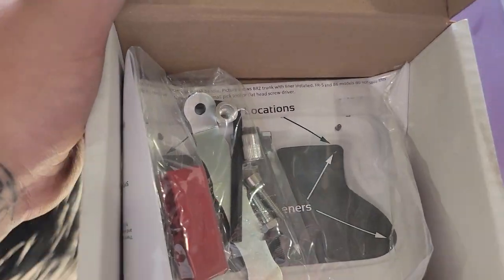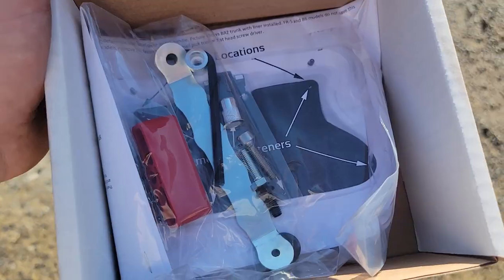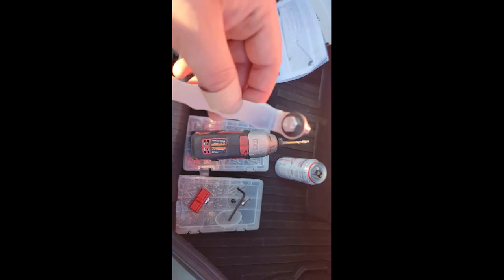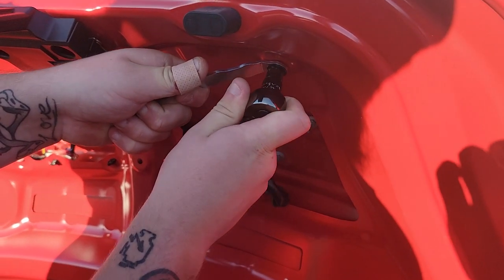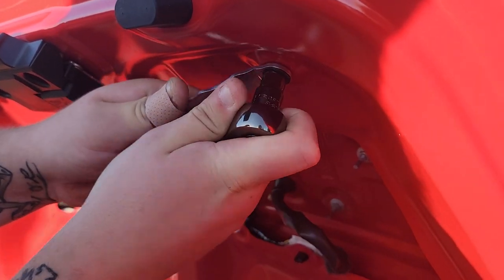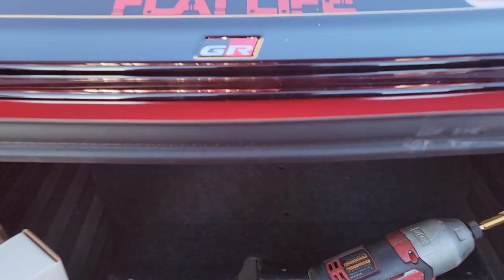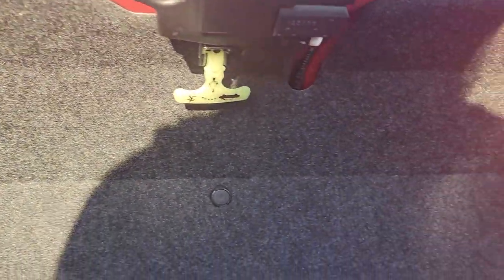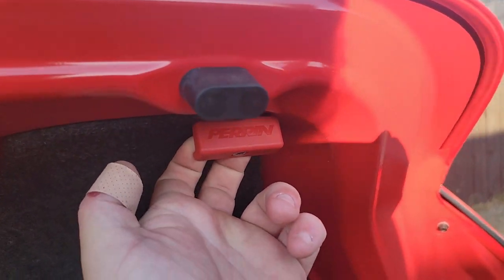Perrin Trunk Handle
The @PERRINPerformance  Trunk Handle is just another super easy install. only takes about 5 minutes to do.